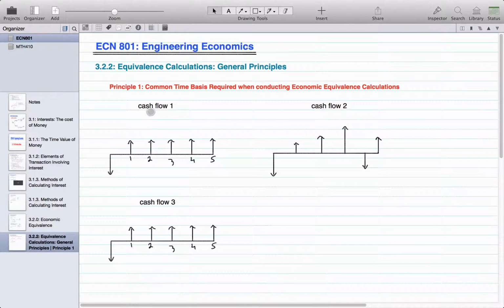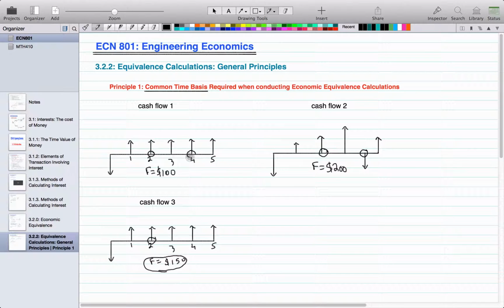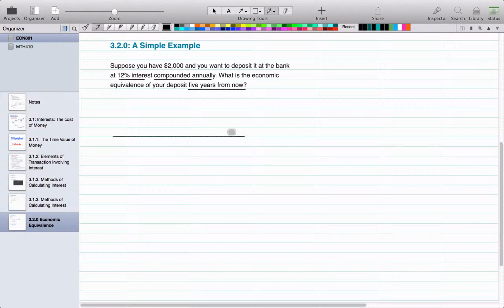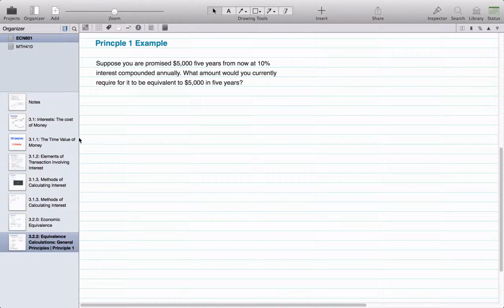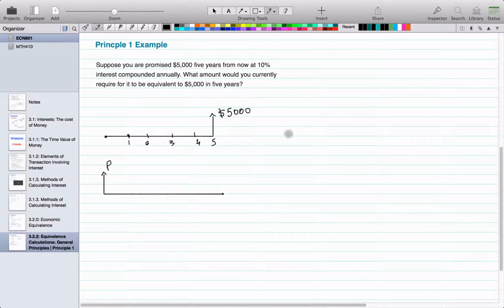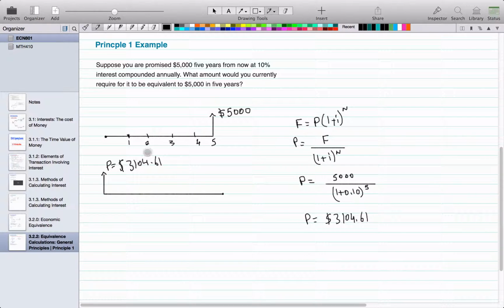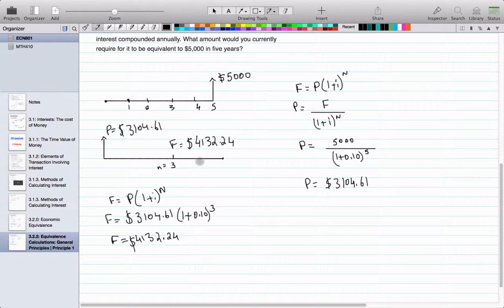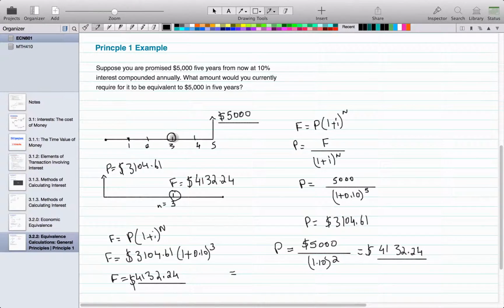3.2.2 - Equivalence Calculations General Principles | Principle 1